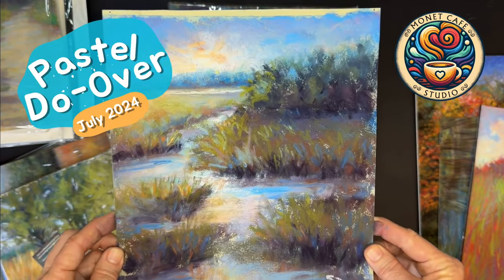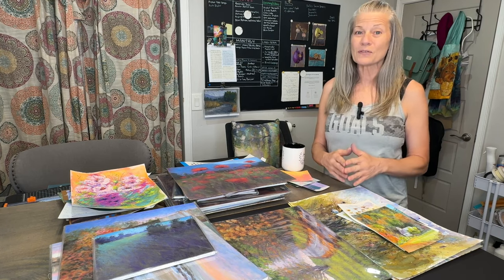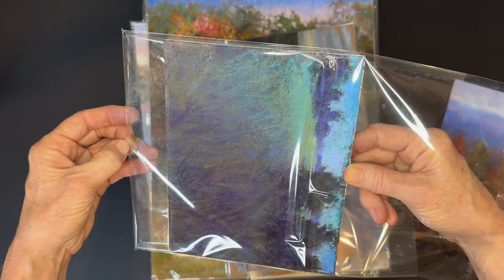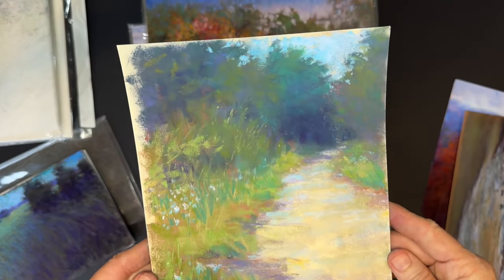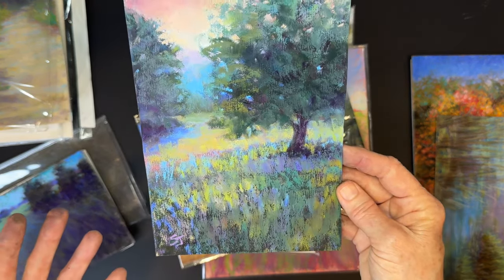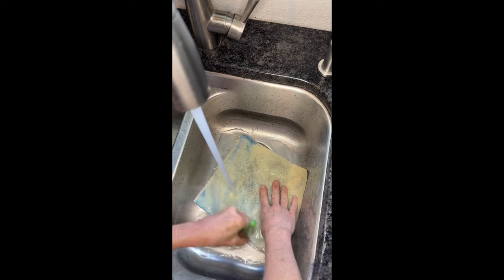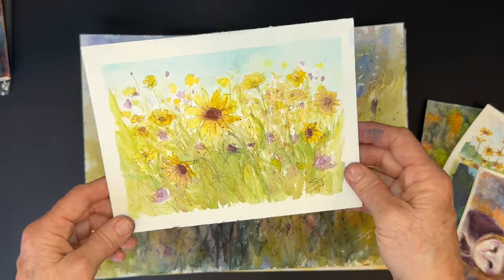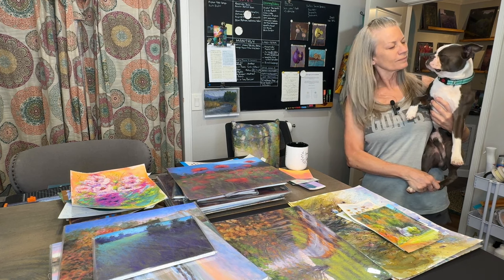Revive and Reuse: Erasing and Re-Purposing Pastel Surfaces! 🤗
Welcome to Monet Cafe! 🌟 In this exciting tutorial, I'm thrilled to introduce you to a game-changing technique in pastel painting: erasing and reusing your pastel surfaces! Whether you're a beginner worried about making mistakes on expensive surfaces or a seasoned artist with older paintings you'd love to repurpose, this video is for you.

Imagine the freedom of knowing that your pastel surface isn't a one-shot deal. This video is an introduction and I will be providing additional tutorials this month showing you these "repurposing" techniques in a clear and easy to follow method. In this video, you'll learn the types of pastel surfaces that are easily reusable 🤗

Say goodbye to the fear of messing up and hello to endless creative possibilities! 🤗

And if you're not part of our amazing Monet Cafe art community on Facebook, join us today! Join the Monet Cafe Art Group on Facebook

Happy painting, and let's create something beautiful together! 🌼